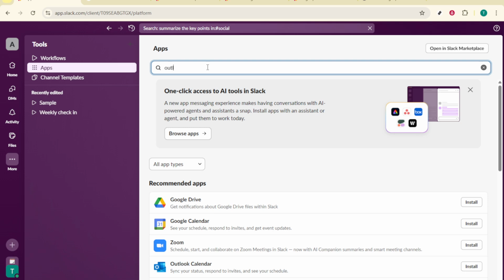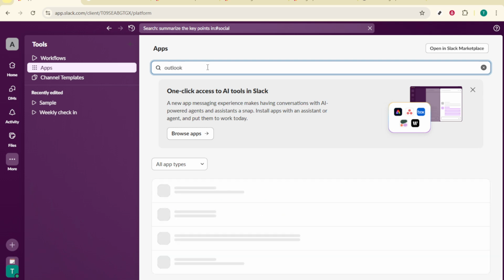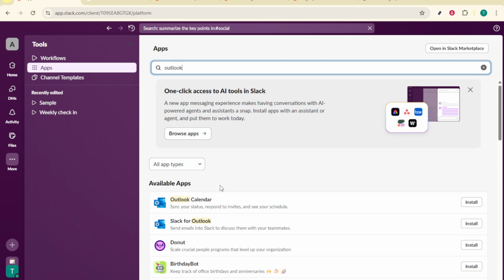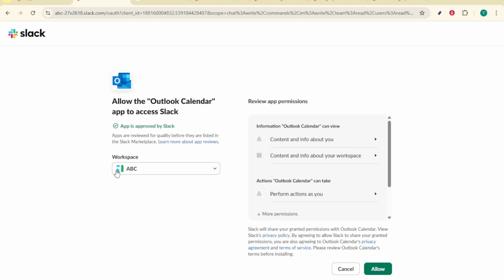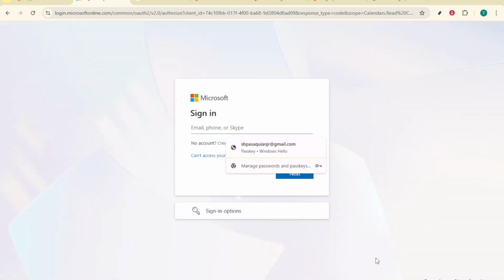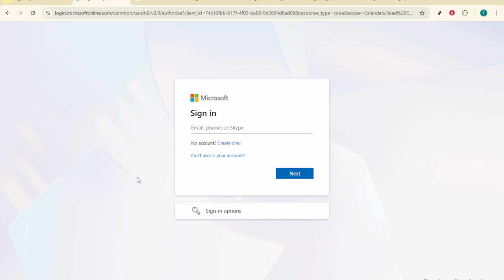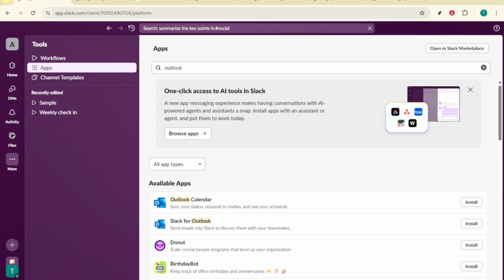Integrate Outlook Calendar with Slack Easily [2025 Guide]